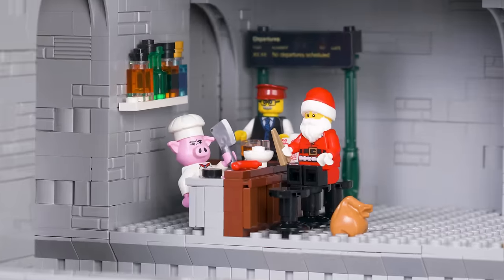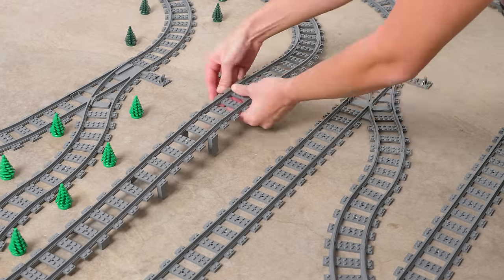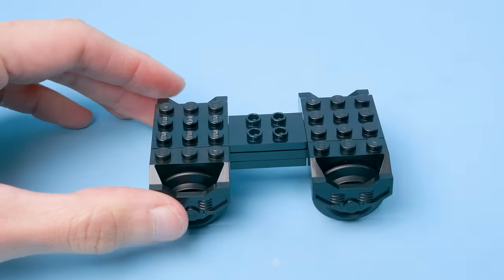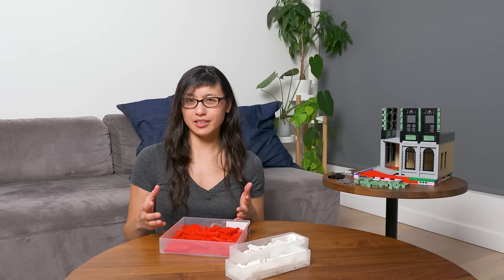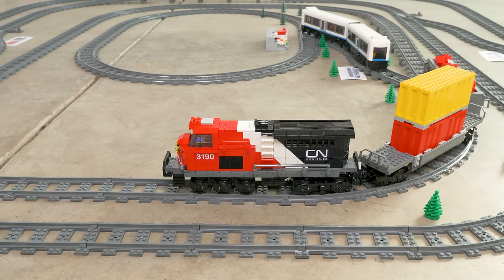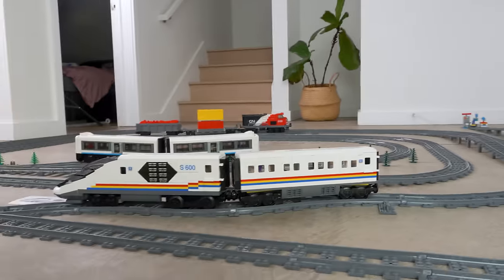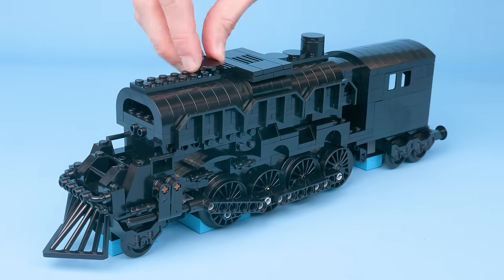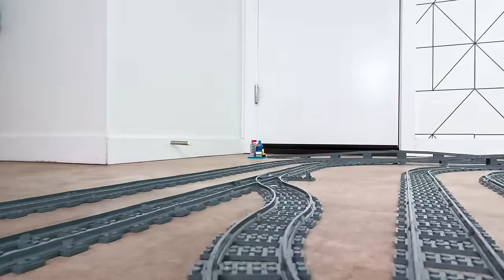we built a WORKING fleet of trains for a LEGO city!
Includes a much-improved version of the Polar Express, and four other Class I liveries for the GE Evolution Tier 4 (CSX, Union Pacific, BNSF, and Norfolk Southern)!

Today, we add FIVE brand new custom trains to the LEGO city! A metro, a freight loco, an intercity express, the Polar Express, and one mystery train...

In this video:
- A city metro train, to get our citizens to and from work and the LEGO store...
- A freight locomotive (GE Evolution Tier 4), to carry food for all our friends...
- A super-fast intercity train (like the Shinkansen bullet train), to get us all the way across countries...
- The Polar Express (Pere Marquette 1225), of course, to get us to the North Pole. PLUS
- A San Francisco cable car!!

Thanks so much for coming along with us as we build our city!!

All of these trains are custom except the Shinkansen is a modification of LEGO Express Passenger Train.
This is also a good set to get a PoweredUp train motor and battery hub:

Chapters
00:00 Intro
00:44 All the cities in the world
02:41 The Eggopolis metro
05:26 Freight
08:42 Faraway cities
10:42 The Polar Express, for some reason
13:34 The last mile
14:28 The road home